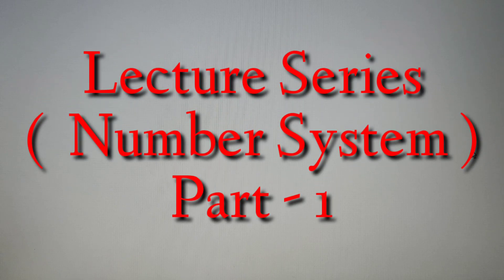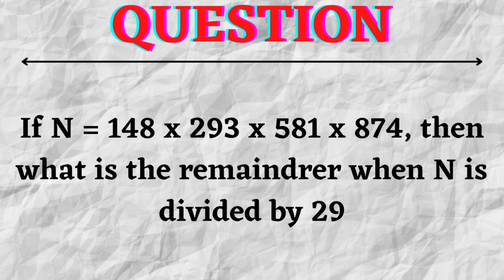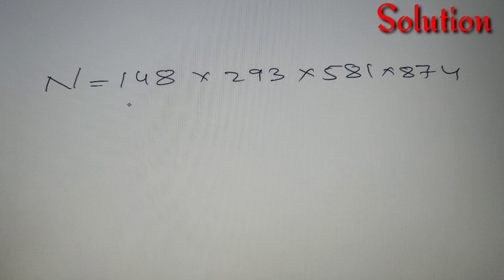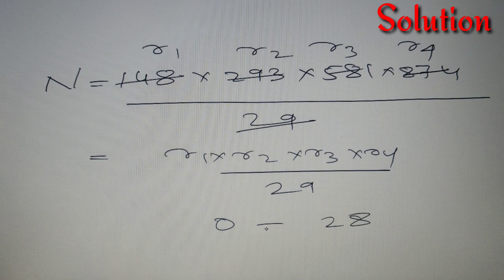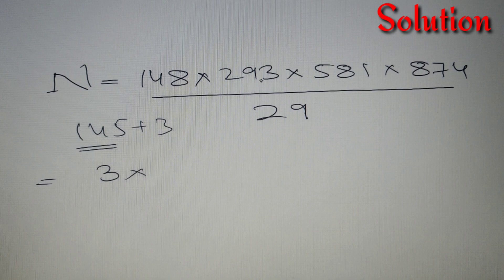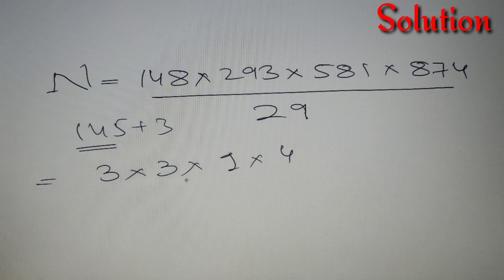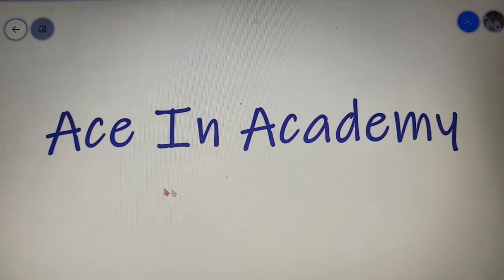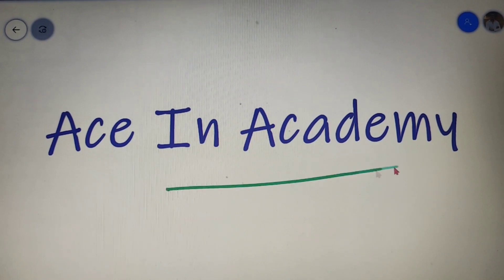Can you find the remainder ?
Numbers | 100 Questions | Part -1 |

This  is a level -I question on the topic of Numbers  and it is a easy and it is a simple application of the topic of remainders .

The problem discussed in the video:

If N = 148 x 293 x 581 x 874 , then what is the remainder when N is divided by 29 .

1. Find the separate remainder of all the numbers when divided by 29 .
2. Then multiply all the remainders.
3. Do this process until you get a number less than 29, in this case which is 7.
4. The remainder is 7

Practice Question at the end :

Find the sum of the highest power and the smallest non negative power of 23 that divides 500! completely.